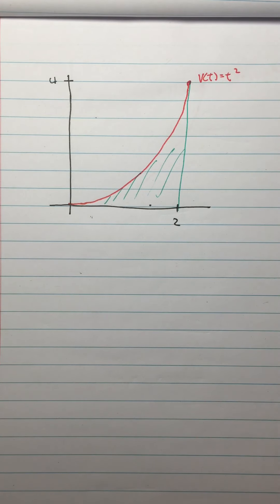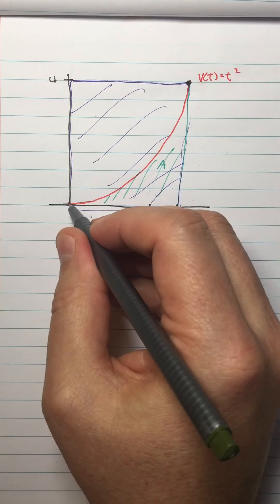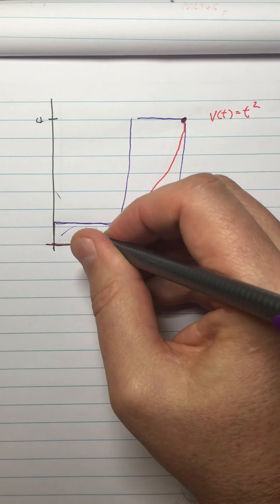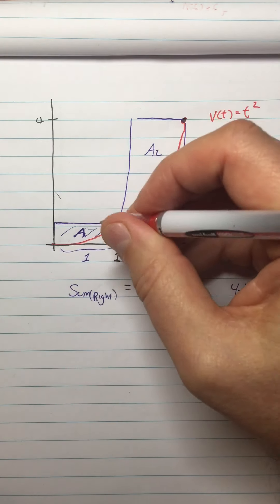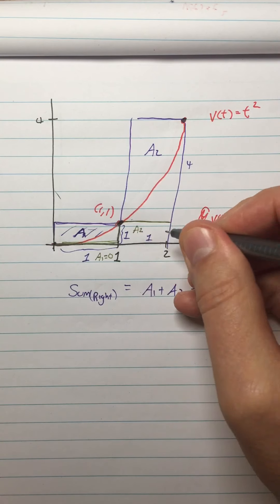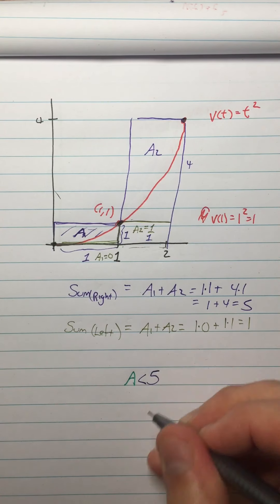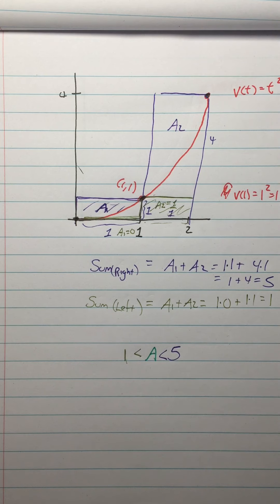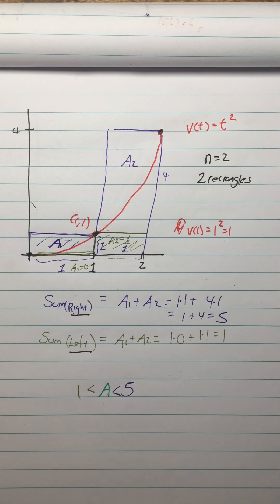Calc 5.1 Riemann Sums Part 4